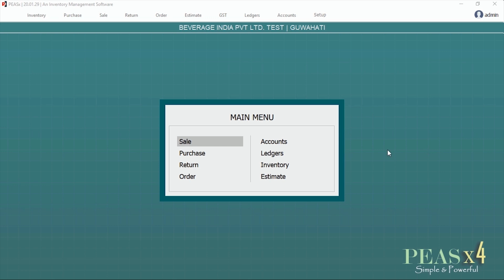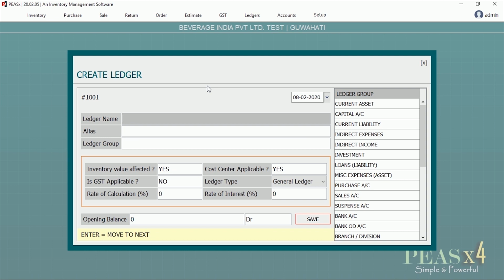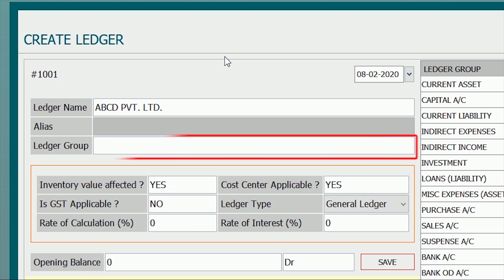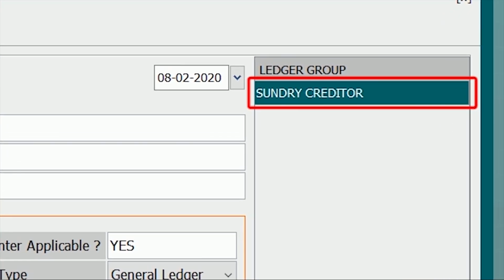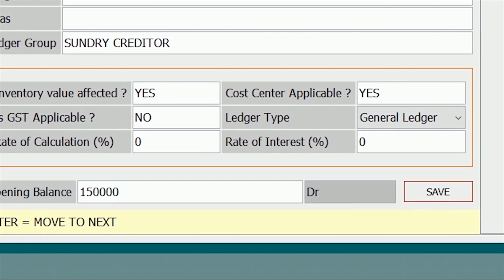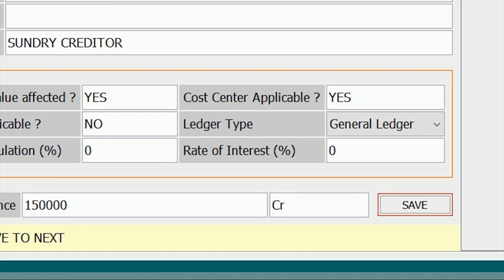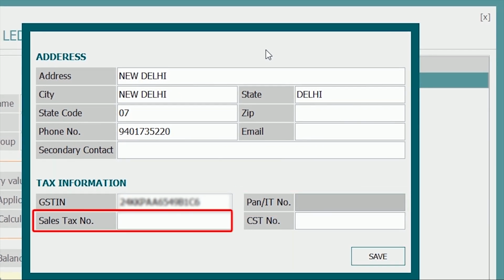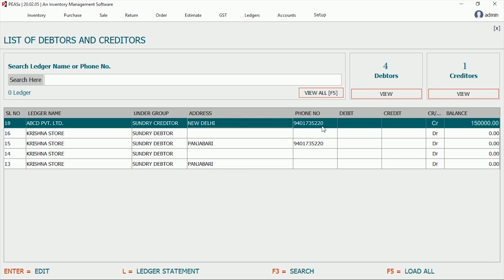Add new Supplier in PEASx | Easy to use Inventory and Accounting Management Software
Easy to use inventory and accounting management software. GST Billing Software. Inventory Management Software.

**  Add new Supplier

Team PEASx
Services